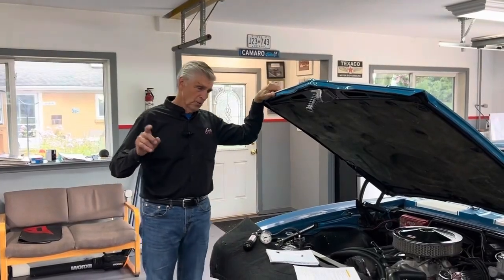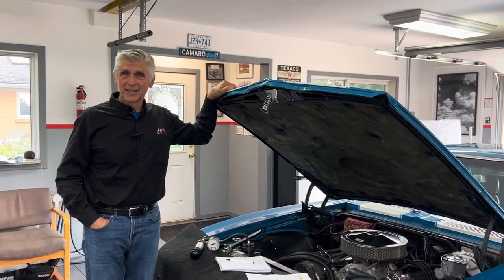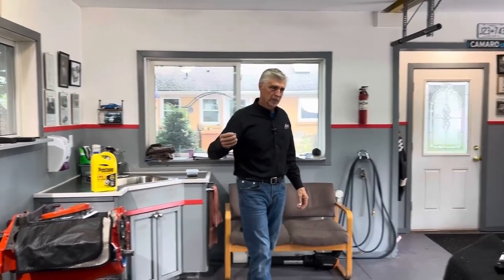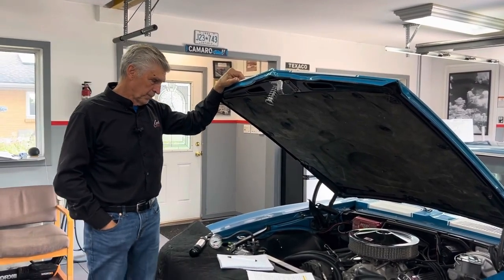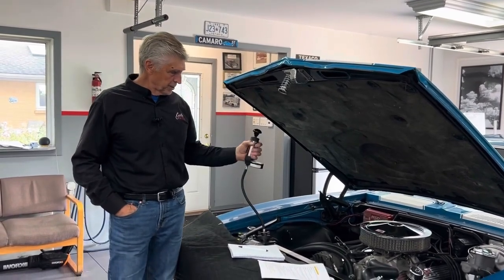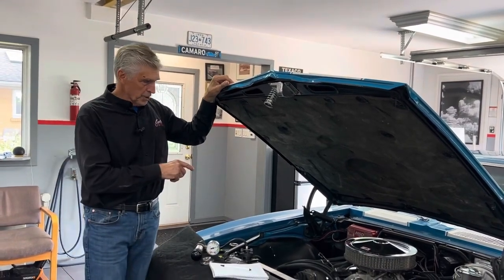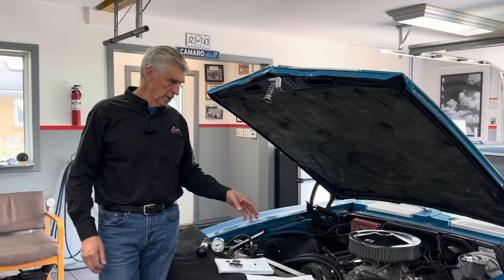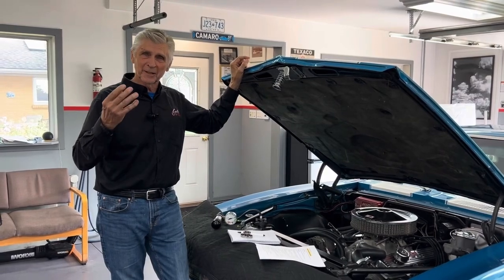THE ENGINE KILLER THAT GOES UNNOTICED! Coolant leak?? What should you do??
This video is about the silent killer of all liquid cooled engines, coolant leaks.
What should you do, and where can you find them?